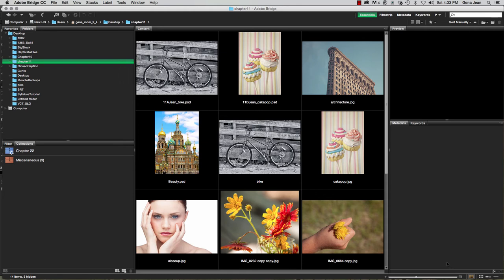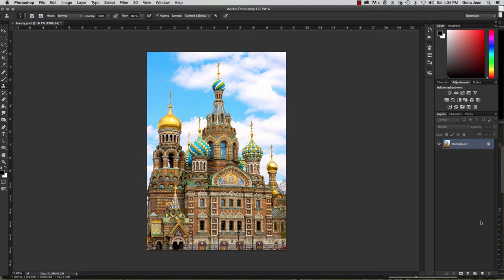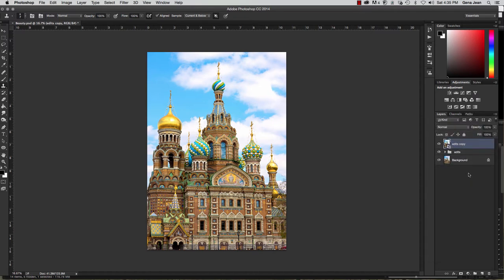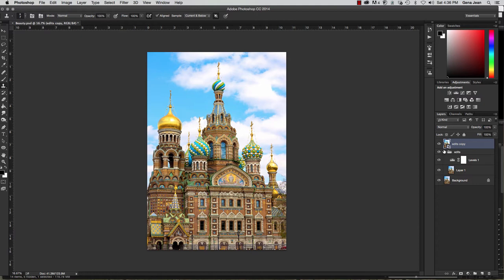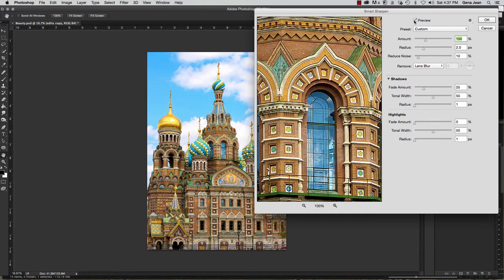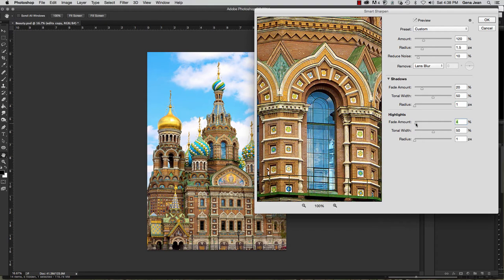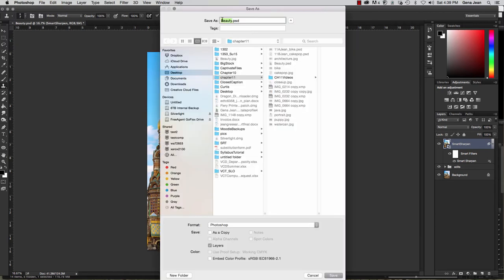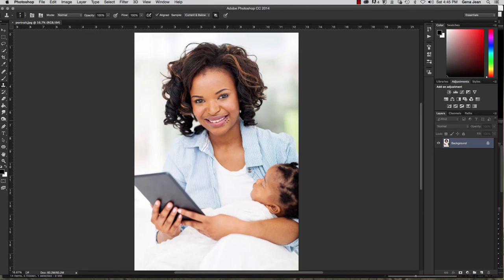Photoshop Layered File Sharpening 11E & 11F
How to apply sharpening to layered photoshop files